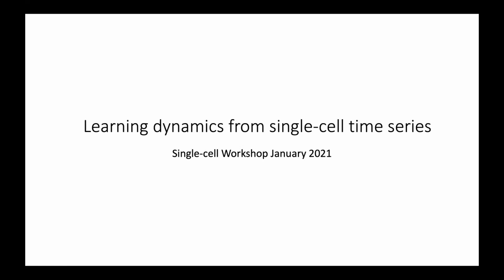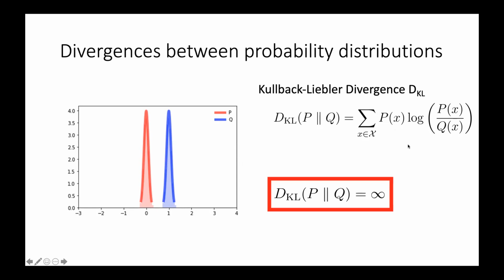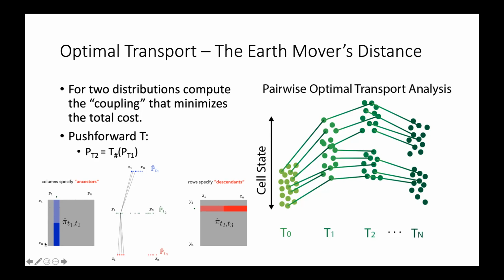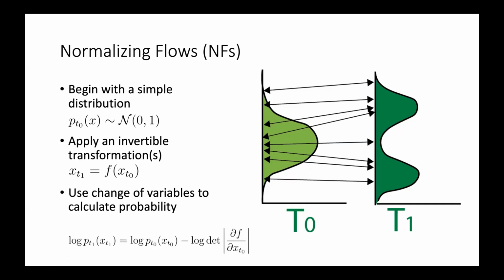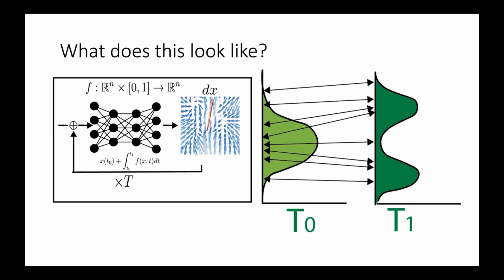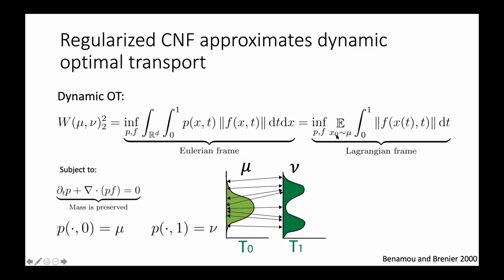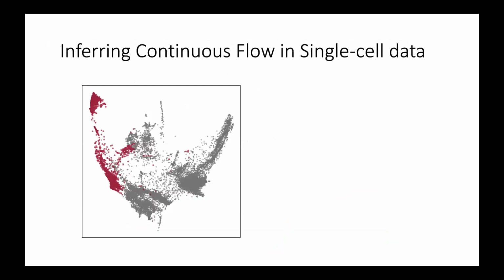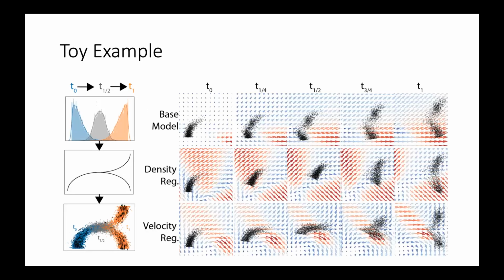Bonus Lecture: TrajectoryNet | ML for Single Cell Analysis